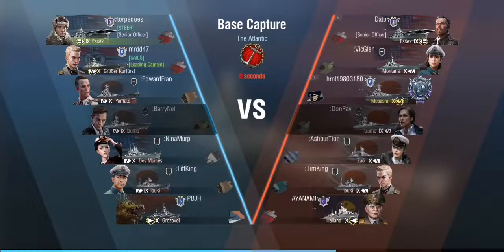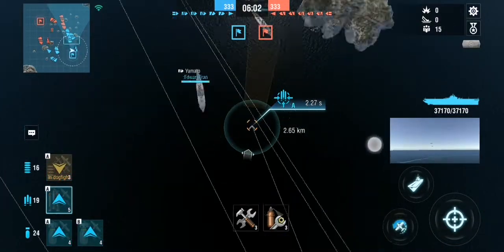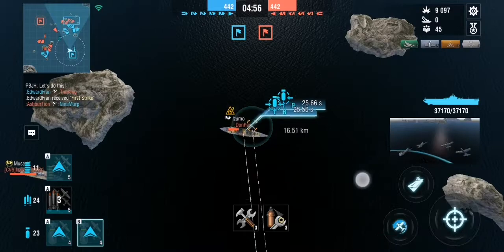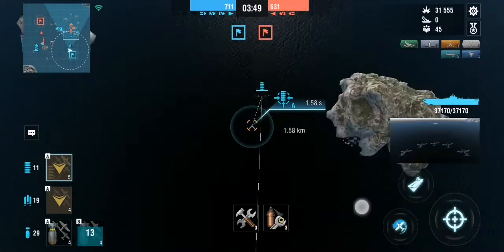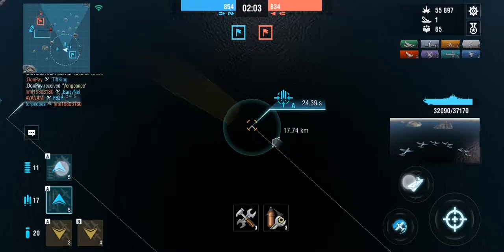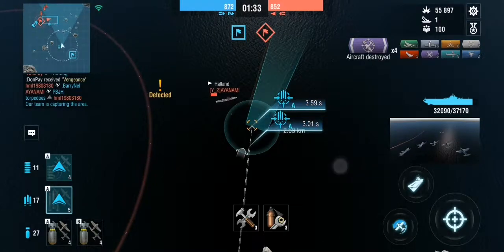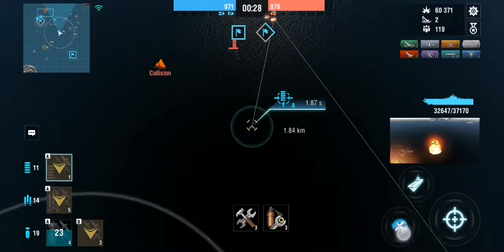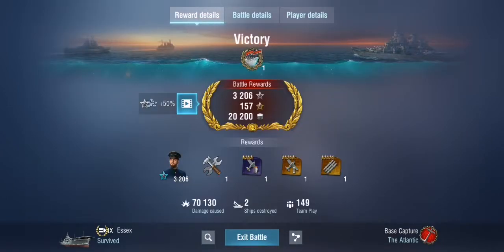wows blitz Essex gameplay and last hope